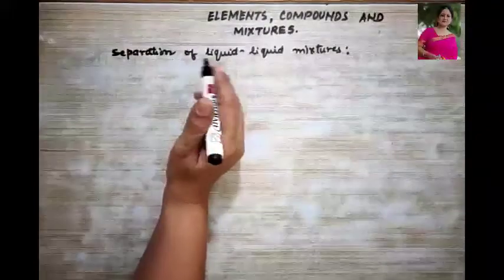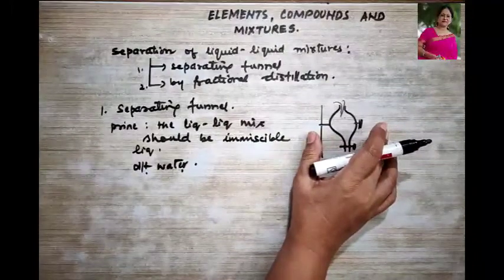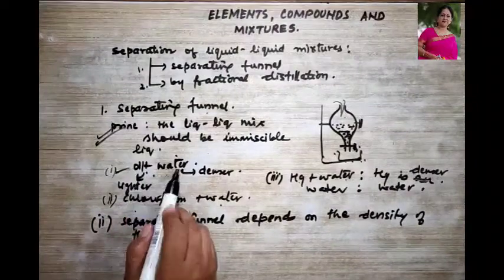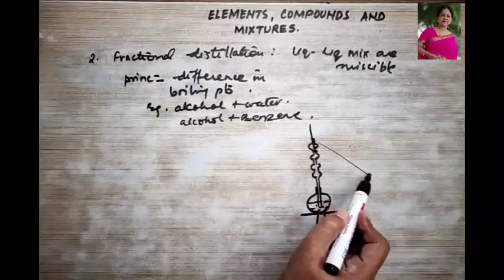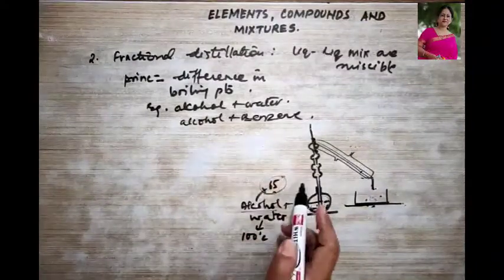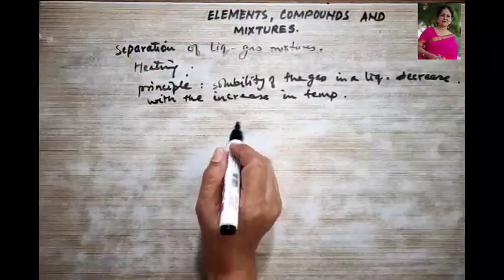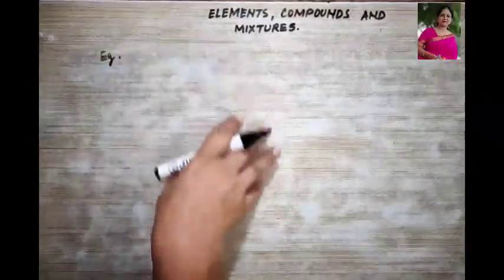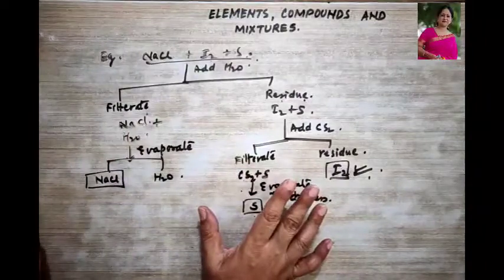ELEMENTS COMPOUNDS AND MIXTURES CLASS 8️⃣ᵗʰ